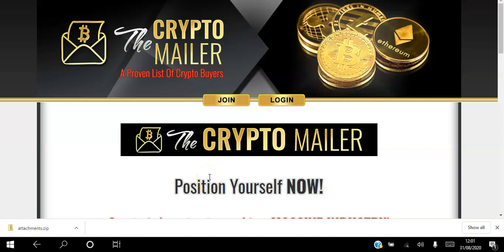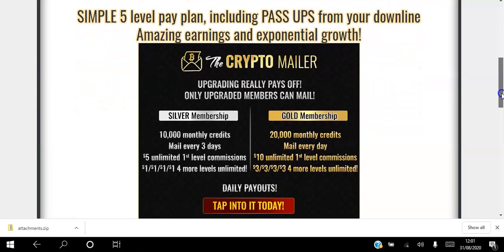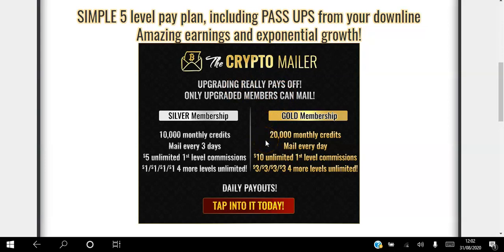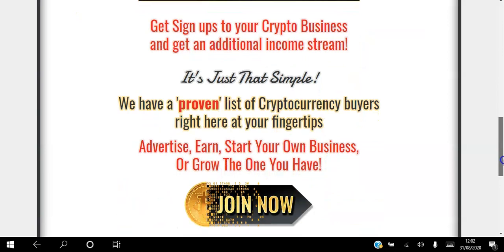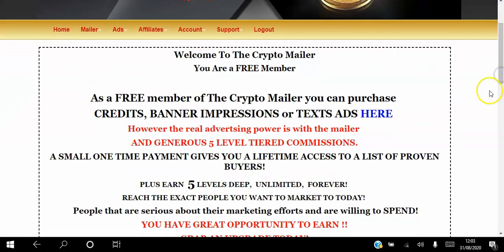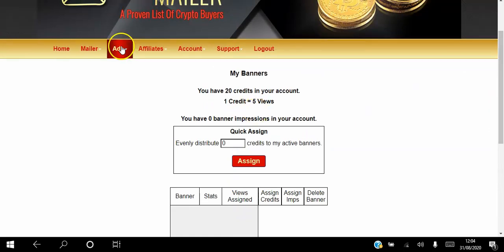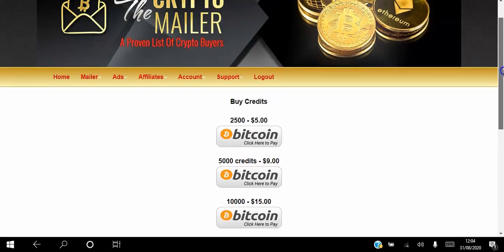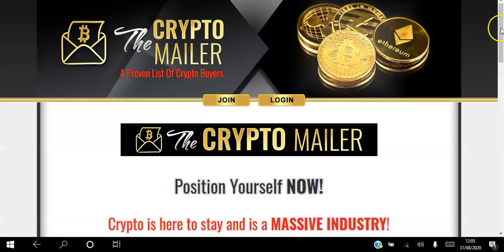🆕The Crypto Mailer Review 🏽👉🏾Email A PROVEN List Of Crypto Buyers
This video is about Crypto Currency Email List   but also try to cover the following subject:
-bitcoin email list
-cryptocurrency sales leads
-cryptocurrency investor leads

So you would like to know more about Crypto Currency Email List, I did too and here is the outcome.
Crypto Currency Email List interested me so I did some research and created this YT video .
Follow our video clips about Crypto Currency Email List as well as various other similar topics on

Now that you have viewed our YT video regarding Crypto Currency Email List did it assisted?
Please 'like' the YT video to assist other people searching for bitcoin email list or cryptocurrency sales leads :)

Position Yourself NOW!

Crypto is here to stay and is a MASSIVE INDUSTRY!

SIMPLE 5 level pay plan, including PASS UPS from your downline
Amazing earnings and exponential growth!

Get Sign ups to your Crypto Business
and get an additional income stream!

It's Just That Simple!

We have a 'proven' list of Cryptocurrency buyers
right here at your fingertips

Advertise, Earn, Start Your Own Business,
Or Grow The One You Have!